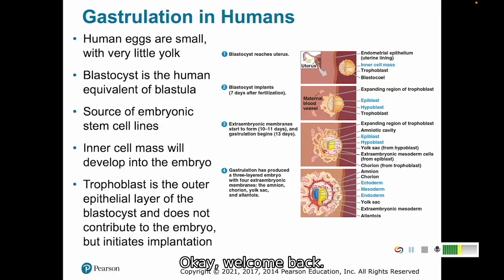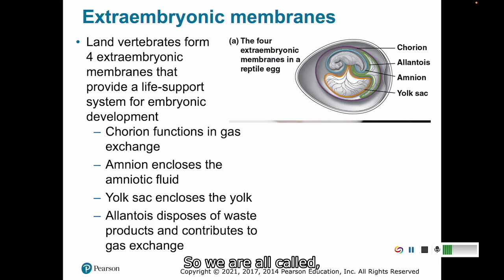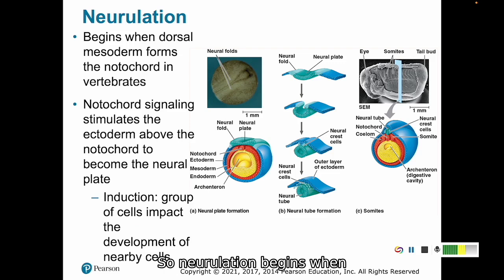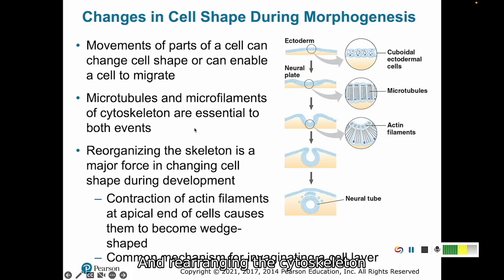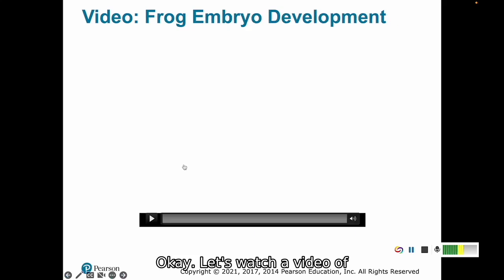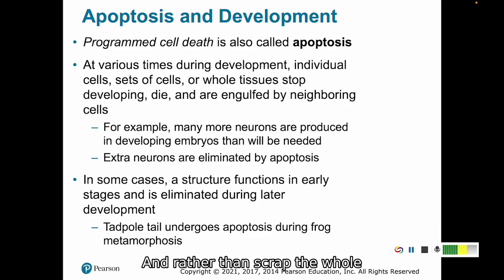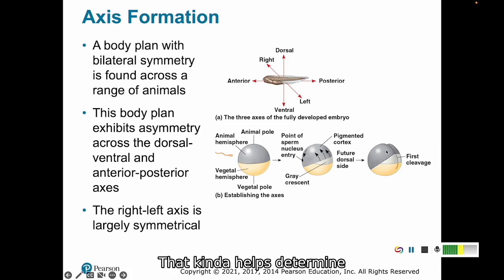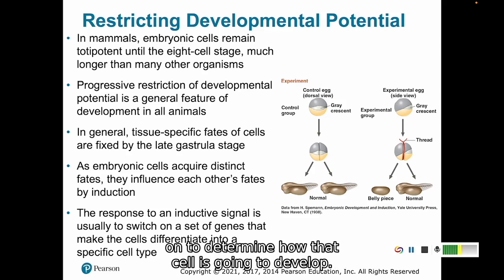47.2-47.3 Organogenesis, Morphogenesis, and Cell Fate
Gastrulation in humans and implantation of the embryo is discussed and the extraembryonic membranes are reviewed.
Organogenesis, the development of organs from the embryonic germ layers, is discussed. Neurulation is discussed as an example of events that occur during organogenesis. The movement of cells and cell parts, and its role in morphogenesis, is explored. Human ultrasounds are shown to explore the developing fetus.
The function of apoptosis, axis formation, and control of cell fate are the final topics discussed in animal development.